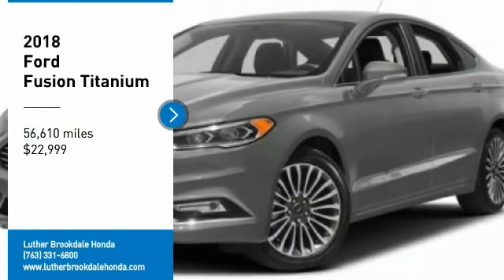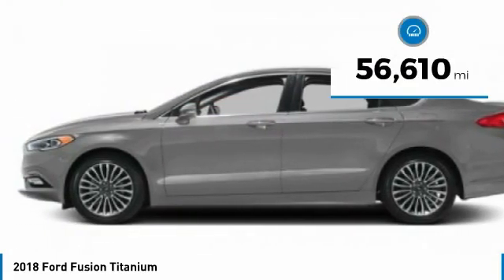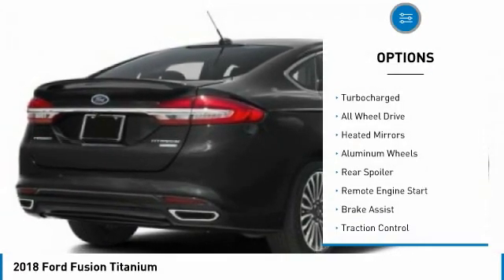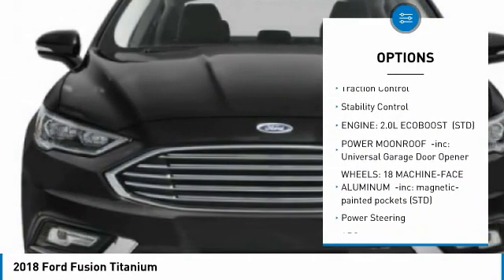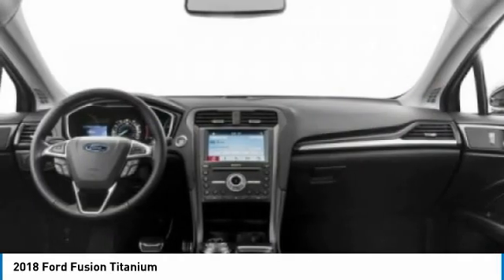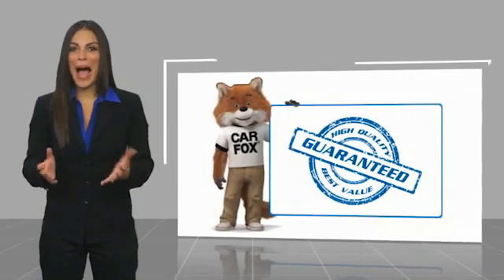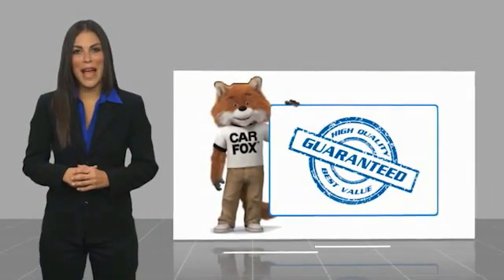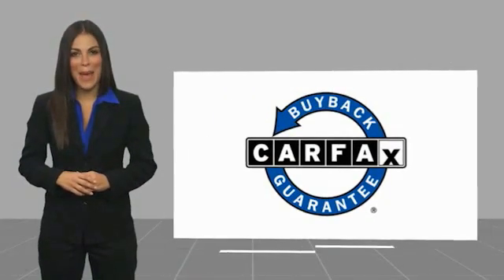2018 Ford Fusion Brooklyn Center,Maple Grove,Plymouth,Minneapolis 211017B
2018 Ford Fusion Titanium

$1,500 below Kelley Blue Book! EPA 29 MPG Hwy/20 MPG City! Heated Leather Seats, Moonroof, Premium Sound System, Smart Device Integration, Apple CarPlay, Brake Actuated Limited Slip Differential, AWD, POWER MOONROOF. SEE MORE!DISCOVER THE LUTHER ADVANTAGEThe Luther Advantage is a complete and comprehensive package of benefits designed to make buying-and driving-a vehicle from the Luther dealerships a pleasant and convenient experience. From the peace of mind that comes with a 5 Day-500 Mile Return or Exchange Policy, 30 Day 1,500 miles Full Warranty and 60 Day 2,500 miles Limited Powertrain Warranty and Free CARFAX Reports & Clean Title Guarantee on pre-owned vehicles, as well as providing Luther customers with full range of valuable savings at participating Holiday Stationstores including 10 cents off a gallon, $6 for The Works car wash among other advantages and guarantees. As much as we like satisfying customers, we like keeping them even more.WHY BUY FROM US?Brookdale Honda has moved across Brooklyn Blvd. to our incredible new facility. You will find Minnesota's largest selection of Pre-Owned Honda's and well as the full line up of new Honda's. Need financing? We have a variety of financing terms available. We will save you time and money. or call (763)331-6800OPTION PACKAGESPOWER MOONROOF Universal Garage Door Opener, ENGINE: 2.0L ECOBOOST (STD), WHEELS: 18 MACHINE-FACE ALUMINUM magnetic-painted pockets (STD).EXPERTS ARE SAYINGEdmunds.com explains The brakes on the Fusion inspire confidence, they're easy to modulate in traffic, and performance at the track was very consistent. In a simulated-panic stop from 60 mph, the Fusion (on all-season tires) needed only 116 feet, which is very good for the class..Check whether a vehicle is subject to open recalls for safety issues at safercar.gov